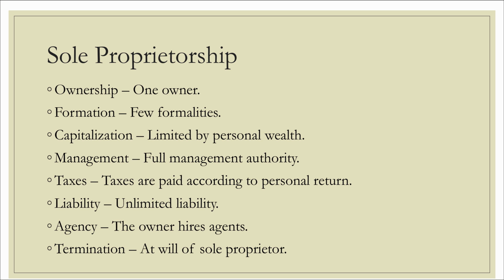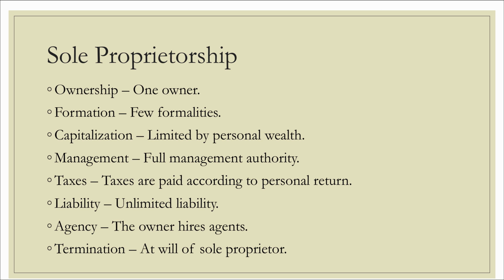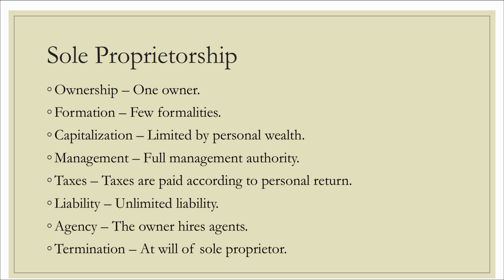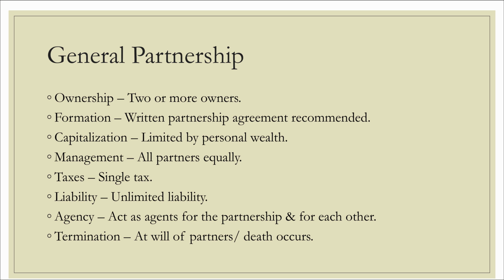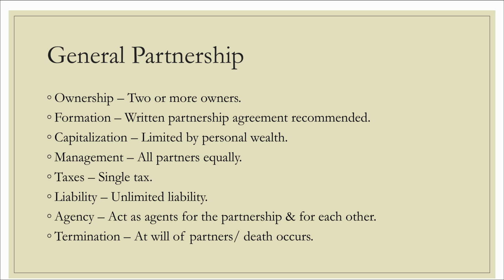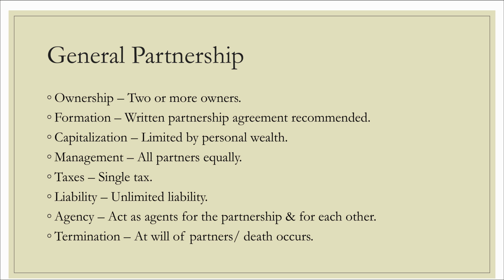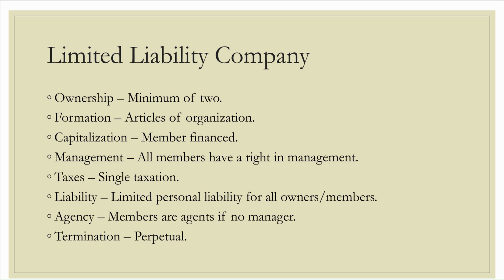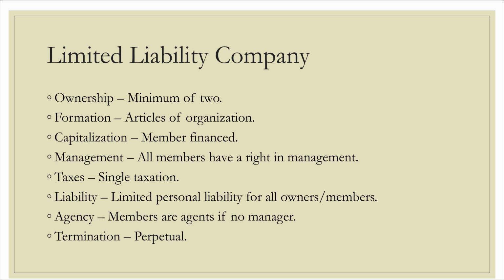LEGL Presentation 2 Erica Studdard